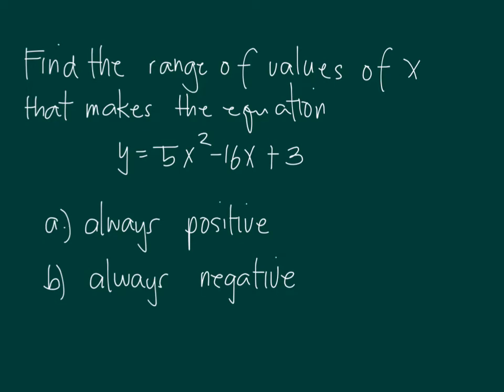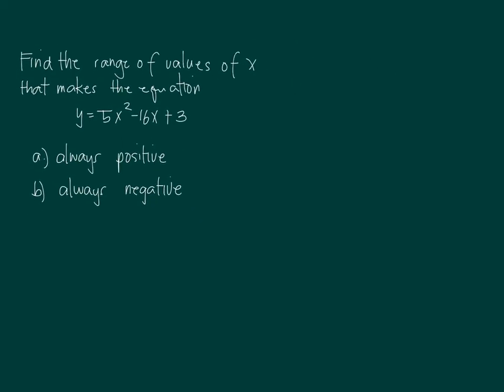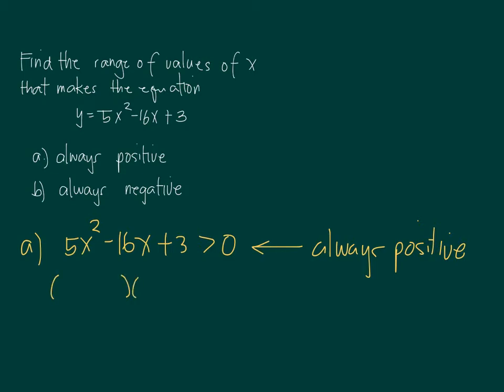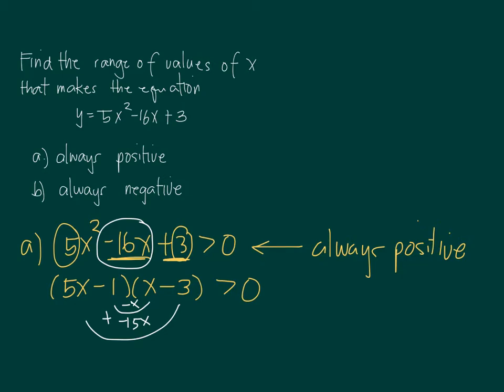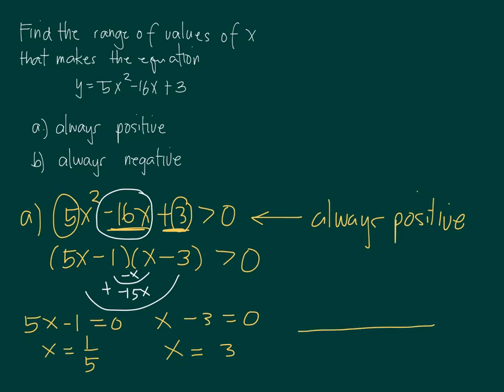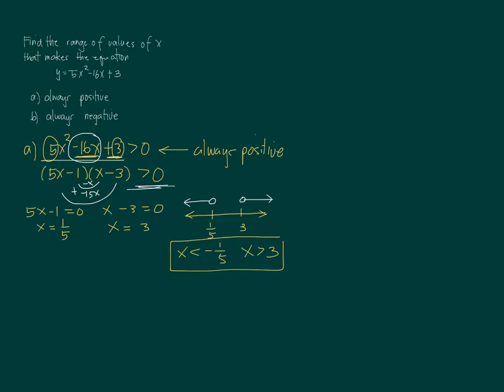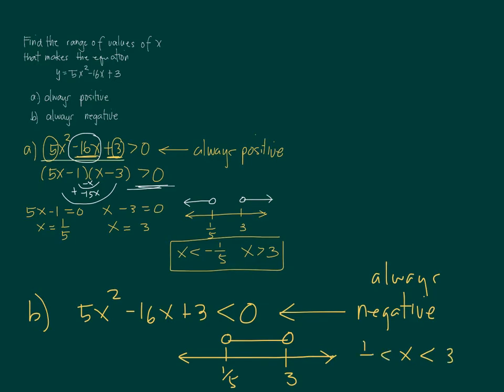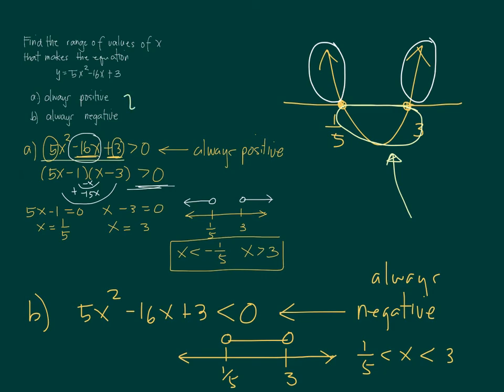Application of Quadratic Inequalities (always positive or always negative)